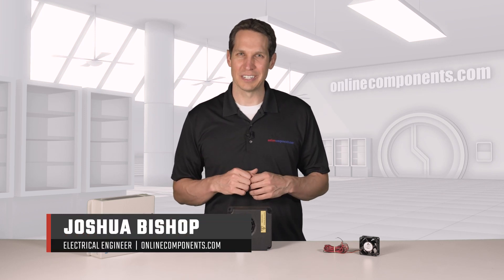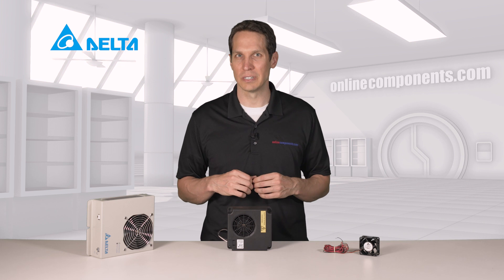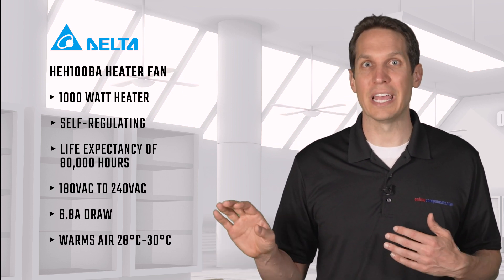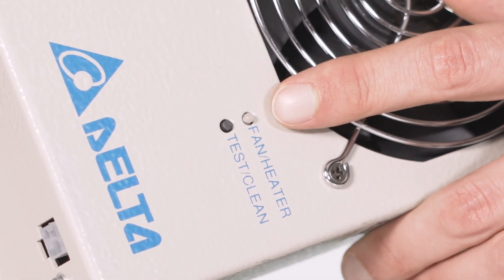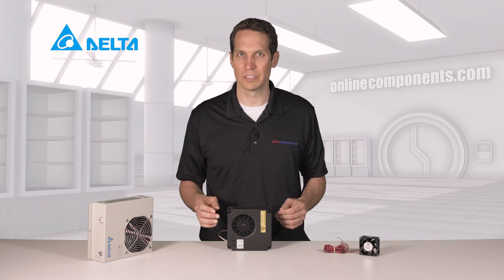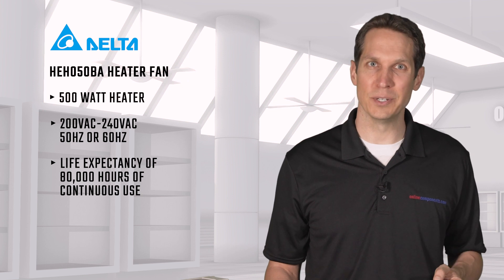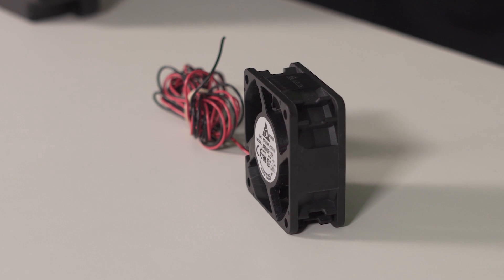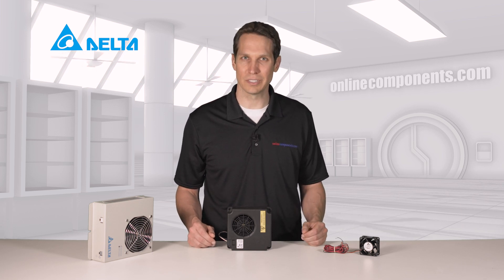Component Focus: Delta Products Heaters, IP56 Axial Fans and IP55 Blowers for Harsh Environments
I'm Josh Bishop for OnlineComponents.com and today we're going to learn more about Delta Group's fan and thermal management products. We have here two heaters and a brushless tube axial fan which is just a small sample of Delta's thermal management line. The HEH 100 BA heater is a 1,000 watt heater designed specifically for bringing cold electronics cabinets up in temperature. The goal for this is to avoid potential equipment damage from an environment it
is colder than the lower threshold of your equipment specifications. There's a DC fan inside the heater that sucks air in here and kicks it out here. Right here is a positive thermal coefficient or PTC
heating element which does the actual heating. PTC heaters are ideal for these situations because they self regulate their temperature, making them more efficient and giving them a longer life.

The fans expected life is 80,000 hours of continuous service which is over nine years of non-stop use. It has a remote on/off control using this connection here which is also where you connect to
the alarm output; which will warn you if there are any potential problems or service needs. The simple status LED here also shows you if it's operating or needs any maintenance. The power input is right here where you provide anywhere from 180 to 240 volts AC power and will draw up to 6.8 amps continuously, though there will be less than five seconds of up to 12 amps as the PTC heater is warming up. While the temperature differential depends on the incoming air temperature you can expect to get air that's around 20 to 30 degrees Celsius warmer coming out then it was going in. The HEH 050 BA is very similar to the HEH 100 BA, but it is 500 watts, instead of 1000, with 200 to 240 volts AC and 50 or 60 Hertz, also has a different wiring arrangement where you can just strip some wires and place them here as I've done without needing a special connector. It doesn't have the alarm output or warning features but is small and quiet.

I'm gonna turn this on so you can hear the fan running. It is also just impressive to me that this
will keep running exactly like this for 80,000 hours. Any applications that need consistency and reliability this would be a fantastic asset. Finally, for cooling only or if you have a discrete heat source, we have Delta's tube axial fan with a brushless motor driving it. Moving more than 22 cubic feet per minute this 12 volt DC fan can actually accept anywhere from 5 volts up to 13.8. It also
will typically only consume 1.68 watts, making this very efficient. At 12 volts this is rated for
70,000 hours of continuous use or about eight years of non-stop use. This is also designed for outdoor environments with an IP 56 rating and salt fog protection of 30 days. This fan is measured at 34 decibels which is considered whisper quiet - meaning you can move a lot of air while achieving the trifecta of quiet, robust and efficient.

Delta has an extensive line of thermal management products including the ones in this video.

 Delta Heater designs more compact, reliable, durable, and energy-efficient. Other features of the Delta products reviewed in this video include:

1 - Delta heater’s multiple built-in safety protections gives more secure in harsh environment
2 - Leading-edge Brushless DC blowers and variable speed control function (HEH100/150) provides more energy saving
3 - Delta ingress protection (IP) cooling fans are weatherproof in harsh environments and hazards
4 - Delta offers wider ranger IP fan options for outdoor and harsh environment